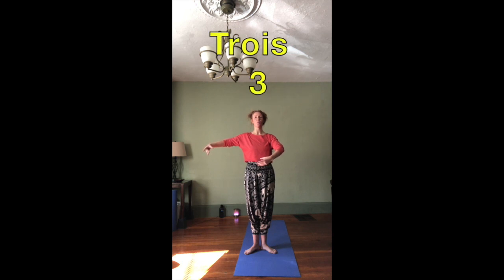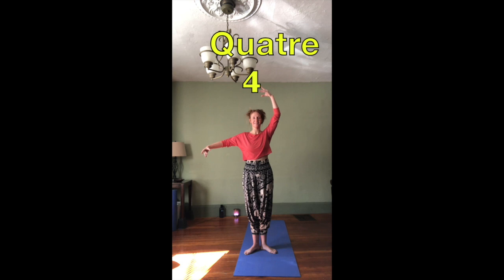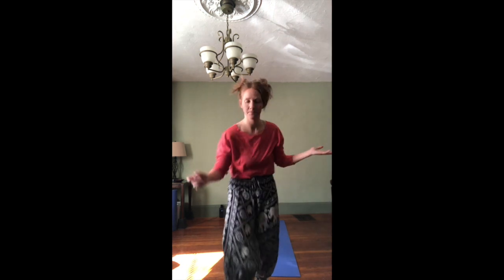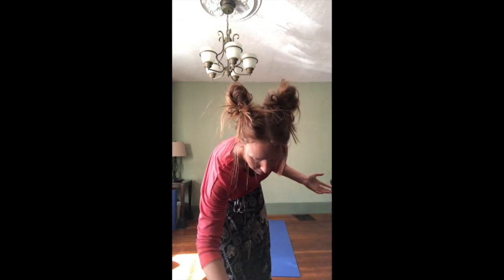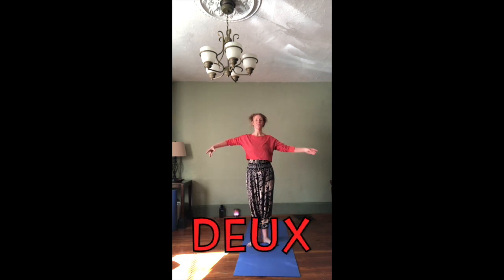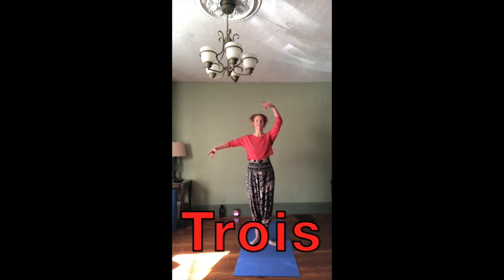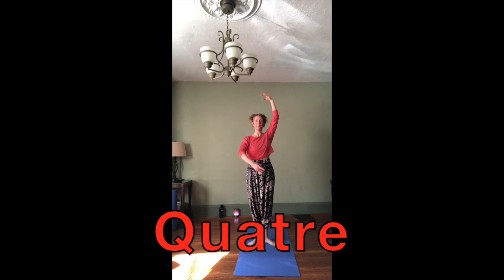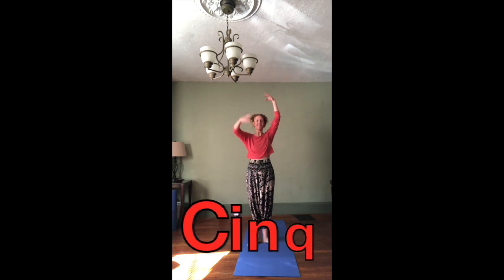Port De Bras (1st Grade Ballet)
1st Grade Ballet